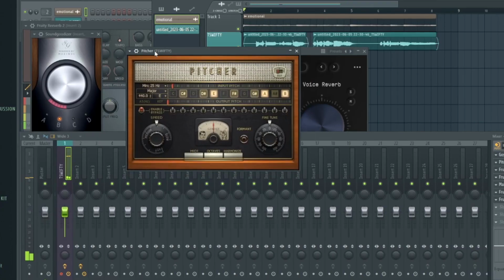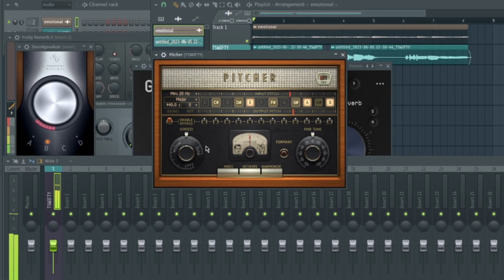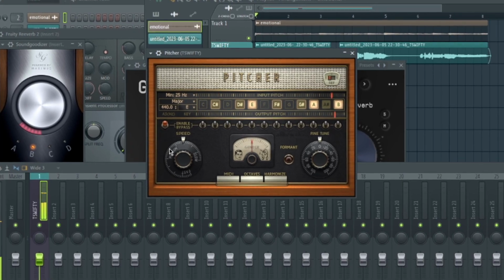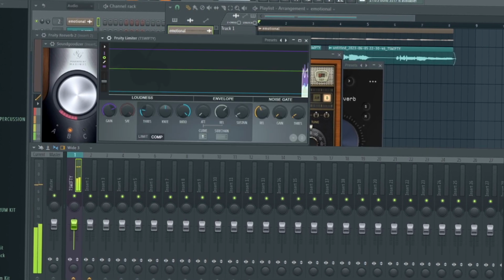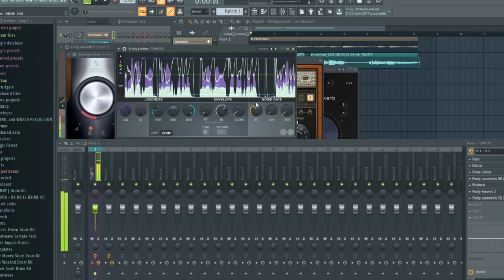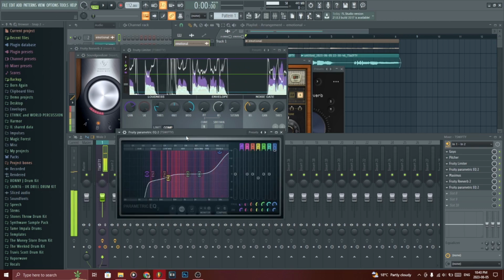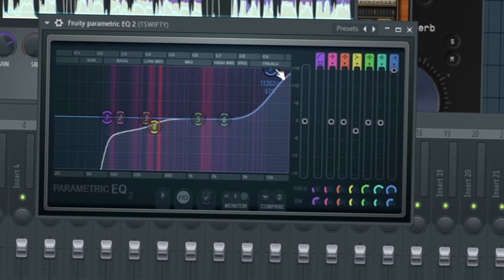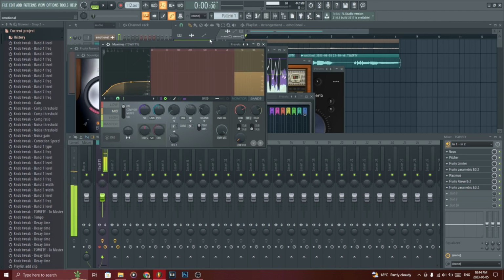TAYLOR SWIFT Vocal Preset (FL Studio) EASY